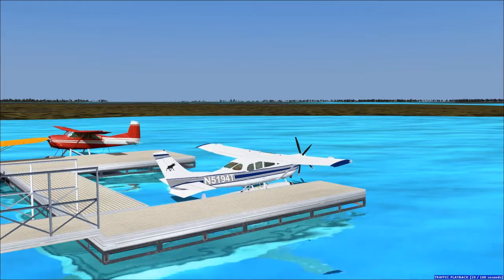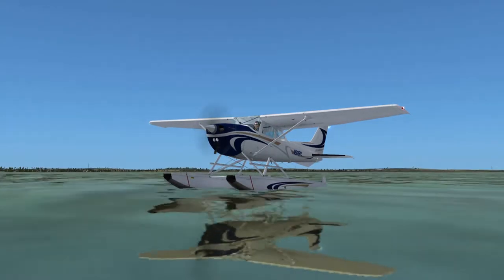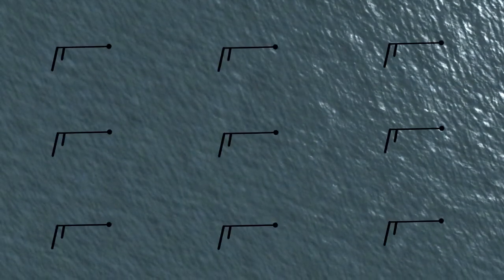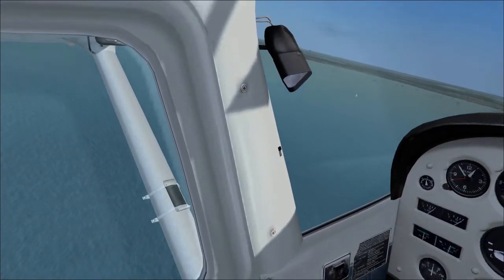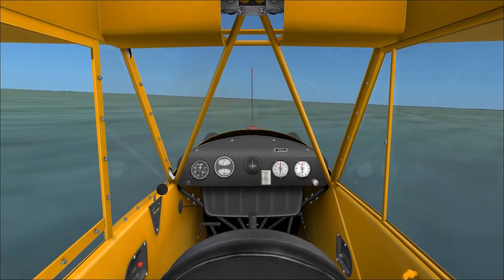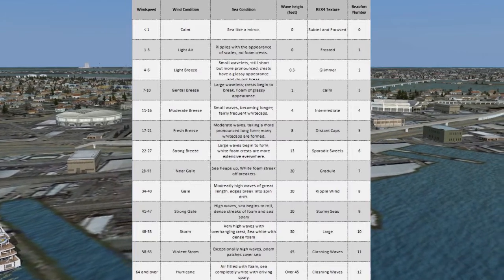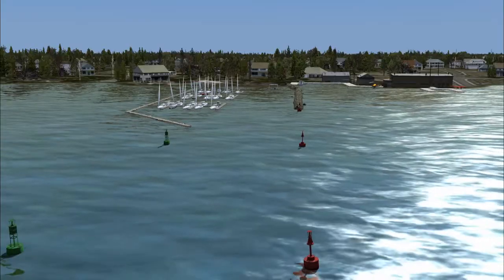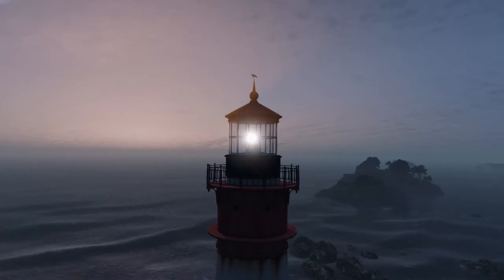Seaplane Tutorial 2, Water Characteristics + Navigation Aids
This is the 2 video in my series detailing how to properly fly seaplanes in flight sims. This video in particular goes over the characteristics of water and mentions some navigational aids to be familiar with. Lots of information to go over as seaplane operations can be quite different from normal airplanes.

Helpful links
Seaplane Operations Handbook

Special thanks to The Flight Sim Deck for getting me the P3D footage

Note this information has been edited for brevity from approved Seaplane guides. Do not use it for real world seaplane training. Please for the love of god dont.